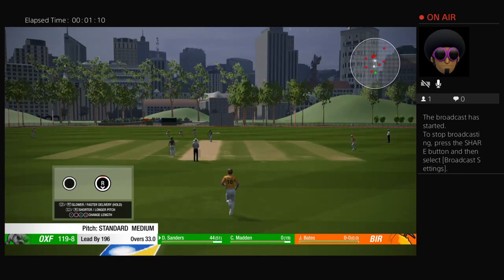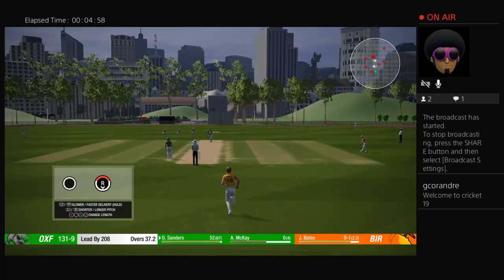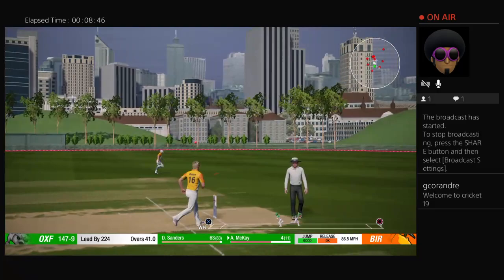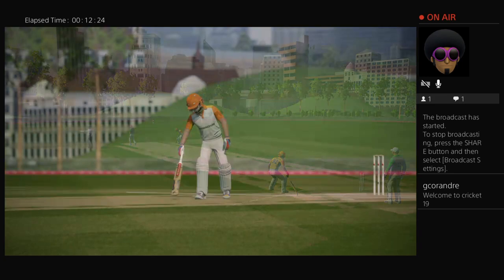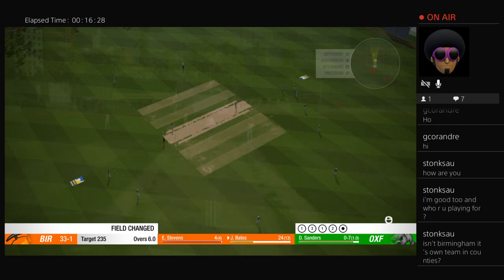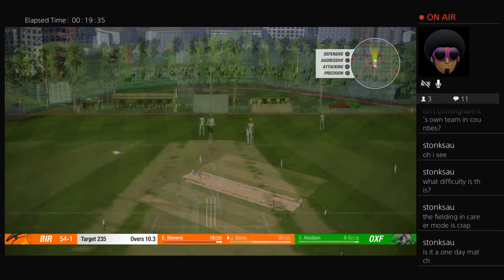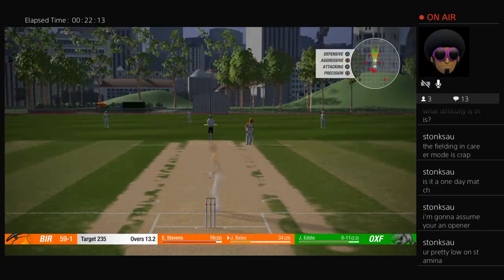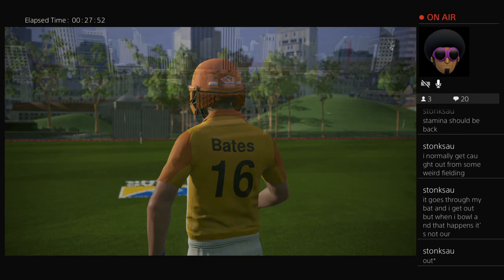Cricket 19 (UK) - Career Mode #9 Jonathan Bates | Birmingham v Oxford (3 Day Club Game Part 2)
Welcome to this episode of the Cricket 19 career mode of Jonathan Bates, a local lad just starting of in club cricket at his local club called Birmingham in the Midlands league. Jonathan is hoping that one day, he will be able to represent his favourite county Warwickshire and then after that to get his international cap and represent England and the Barmy Army.

Cricket 19 (UK) - Career Mode Jonathan Bates | Current Club: Birmingham

This was recorded on a Playstation 4 | Difficulty: Hard

Andre.